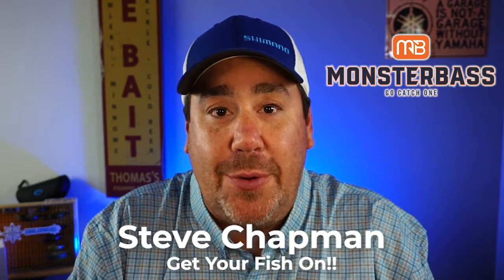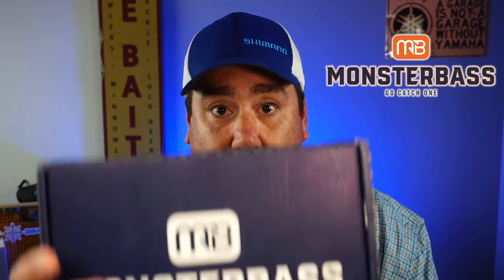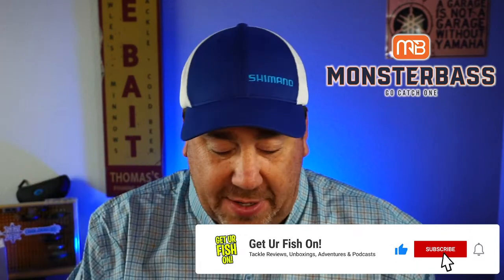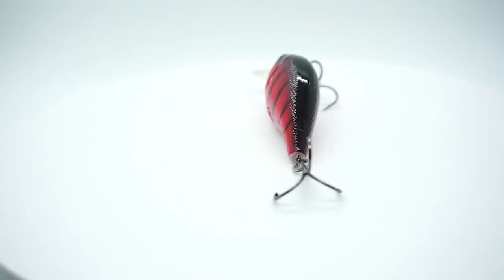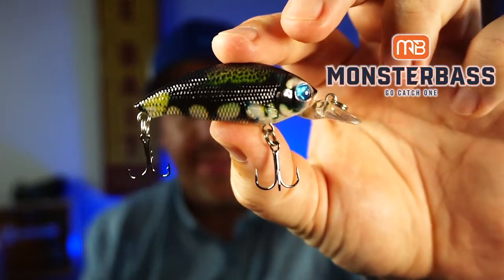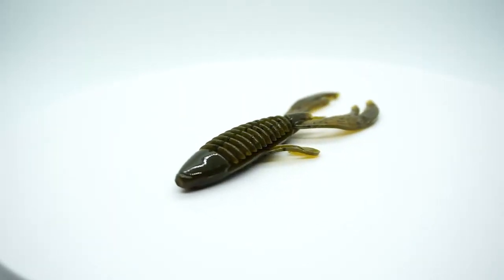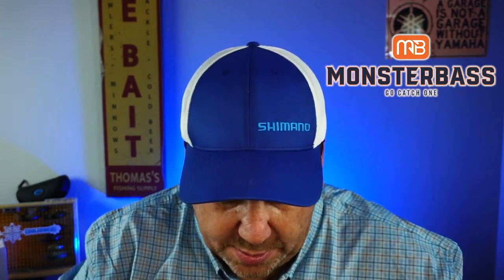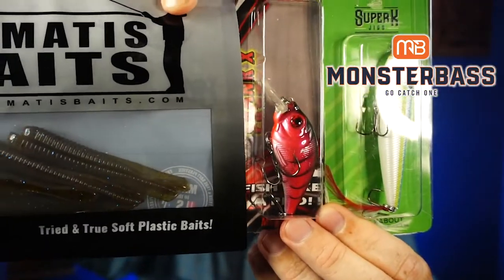Best Fishing Tackle Subscription Box? September Monsterbass Opening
Is Monsterbass the best fishing tackle subscription box? Steve Chapman of Get Ur Fish On the September 2020 Monsterbass Tackle Box Opening to see what's inside? Is it worth the money? Is it new tackle or overstock tackle? And is the box over valued?